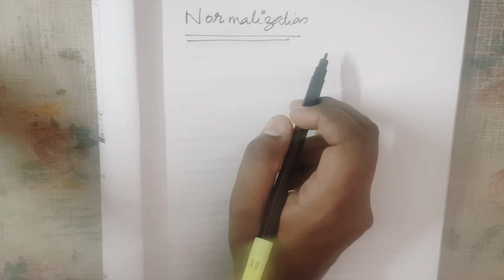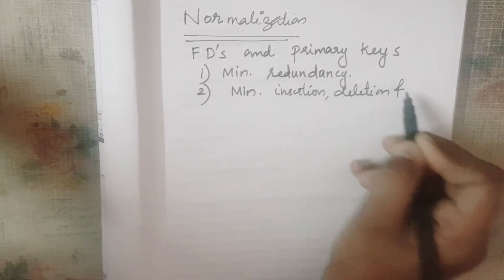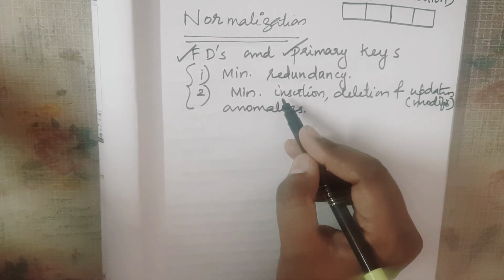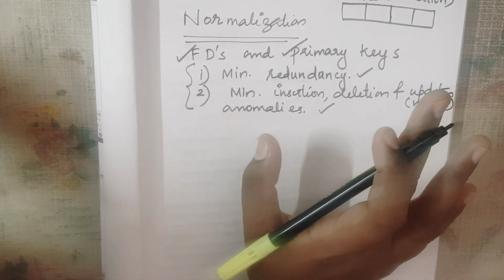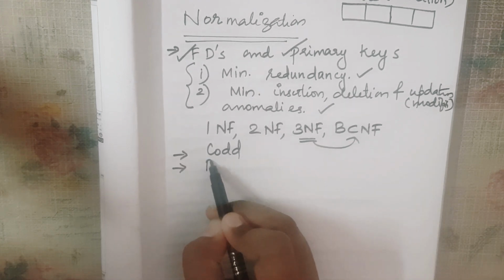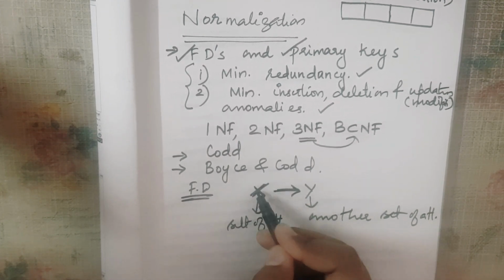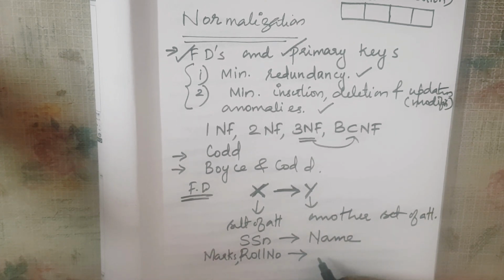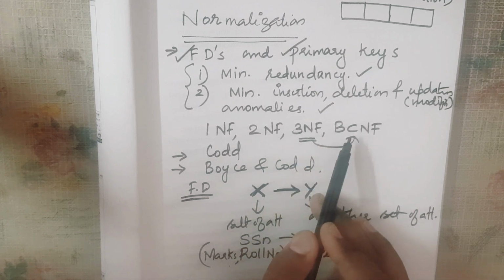Module 4 PDD